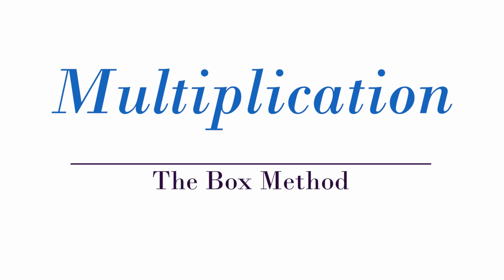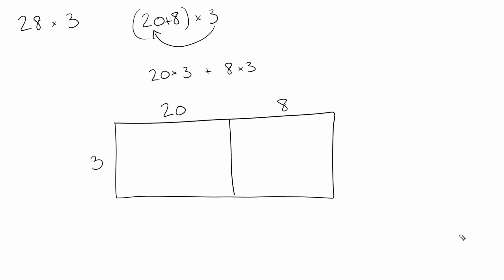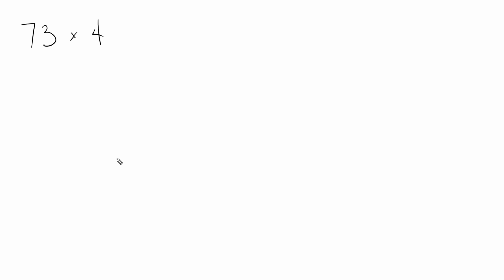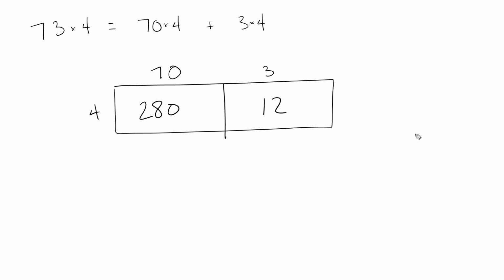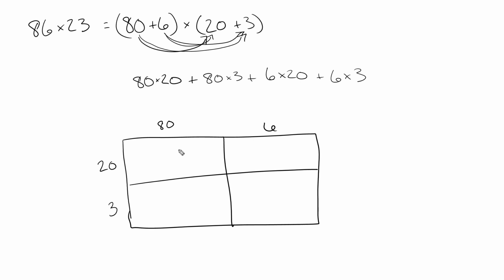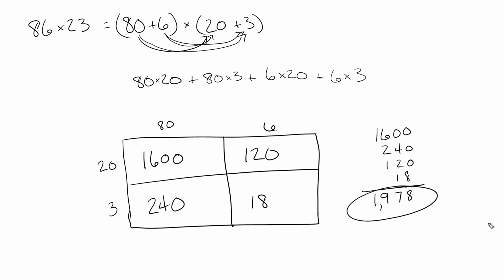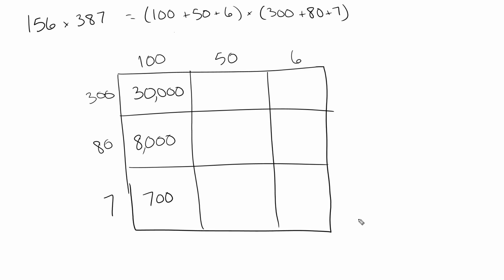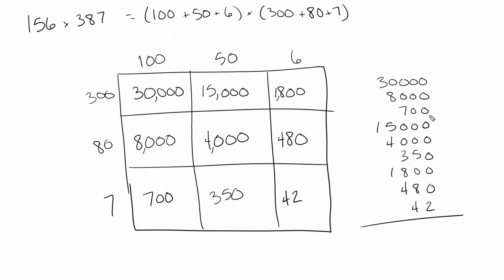Multiplication - The Box Method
The box method is used to multiply 2- and 3-digit numbers. Click a timestamp below to jump to a specific chapter.

0:00 Intro
0:18 Full explanation: 28 x 3
2:09 Example 1: 73 x 4
3:30 Example 2: 86 x 23
5:00 Example 3: 156 x 387